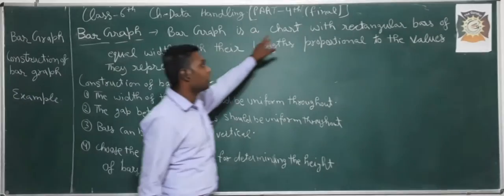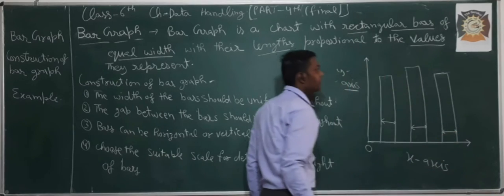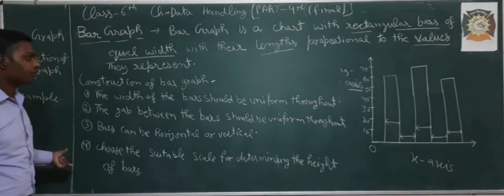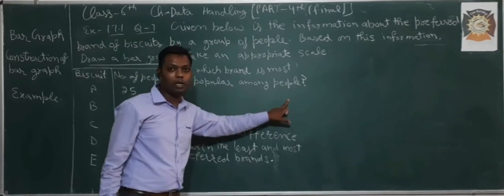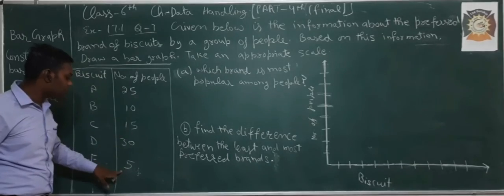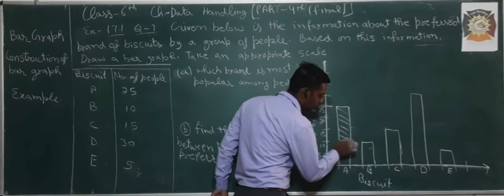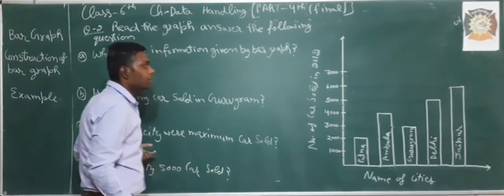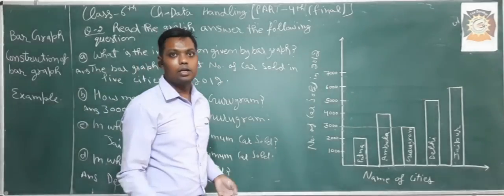Class 6th math chapter 17 data handling part 4 final ajay sir